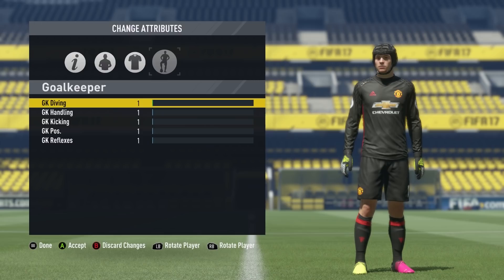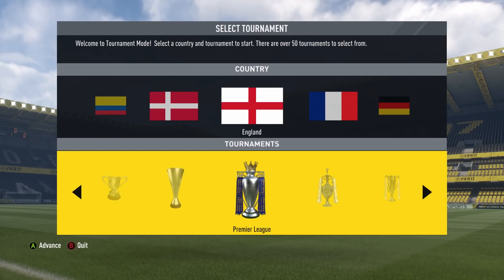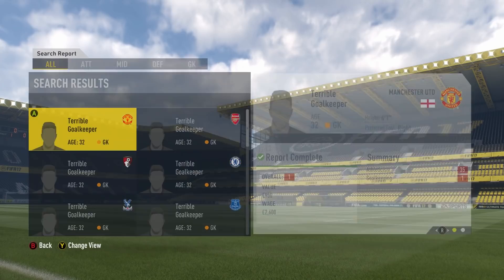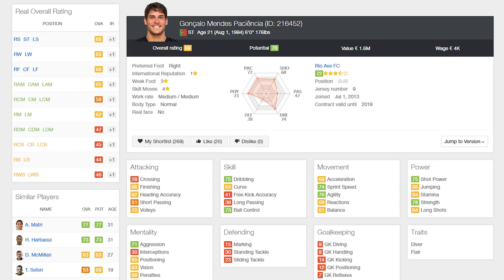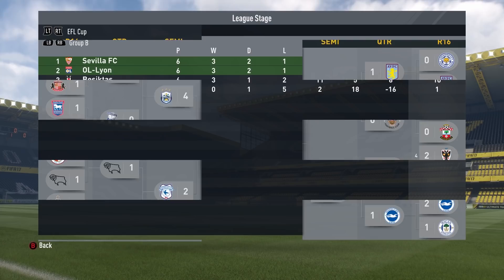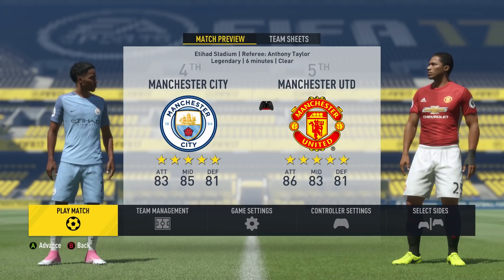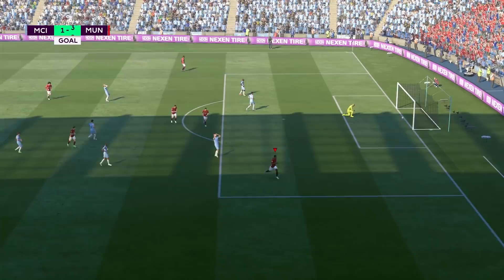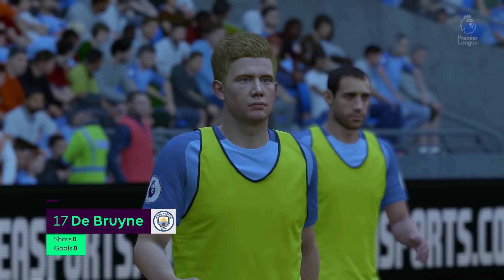What If Every Premier League Team Had A 1 Rated Goalkeeper? - FIFA 17 Experiment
For today's FIFA 17 experiment video I've removed all of the real-life goalkeepers from the Premier League rosters and replaced them with a 1 overall goalkeeper instead. How will this impact upon the ultimate Premier League standings?

You have to have at least one goalkeeper in each squad, but as the goalkeepers are all so low rated; teams will probably play an outfield player in goal instead as they'll all have better goalkeeping stats than the only goalkeeper that teams do have. Will any teams have the intelligence to go out and buy a brand new goalkeeper though, or will they all just play through the season with one terrible keeper on their roster? Let's find out!